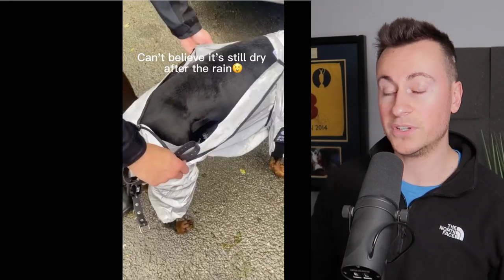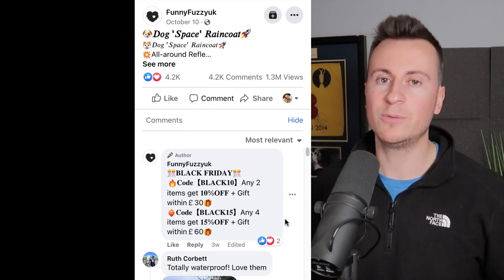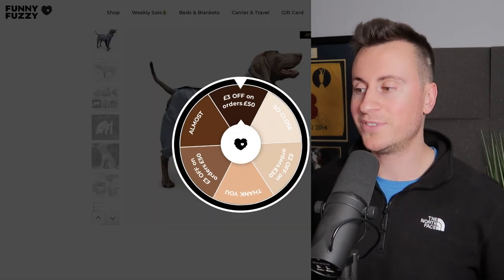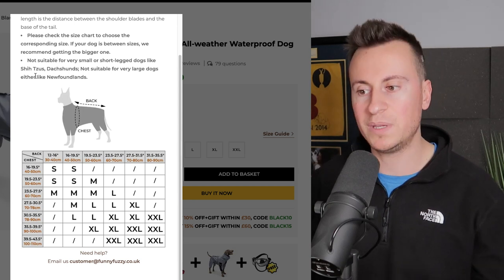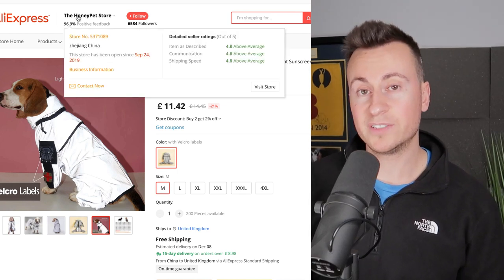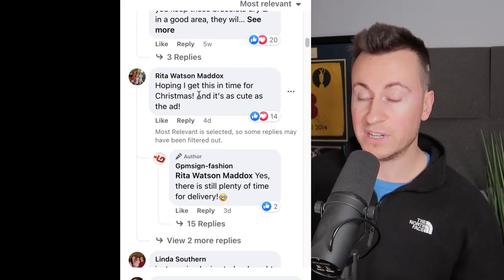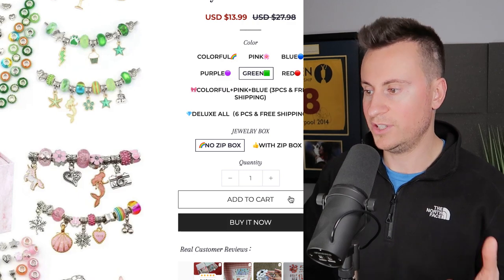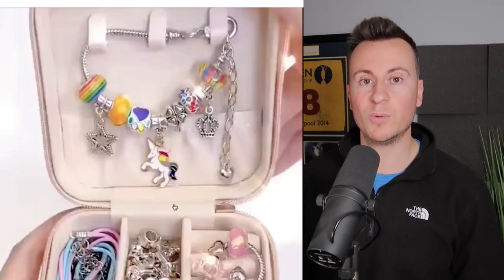Winning Products To Sell Today! Shopify Product Research Q4 2022